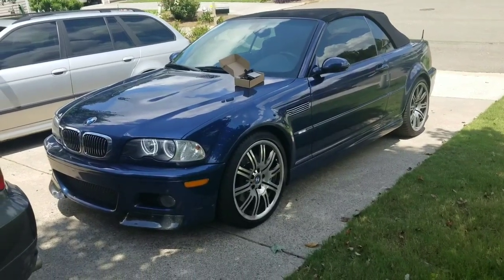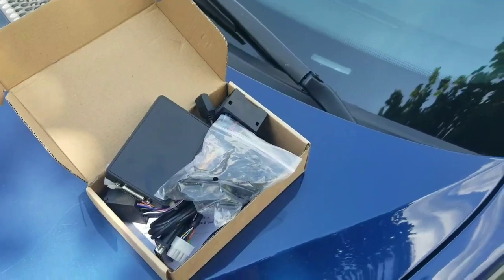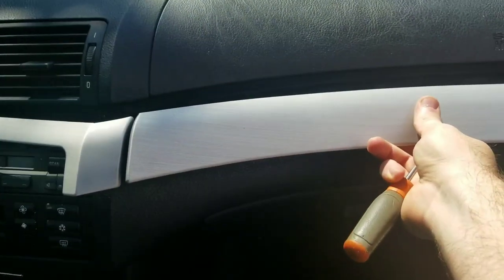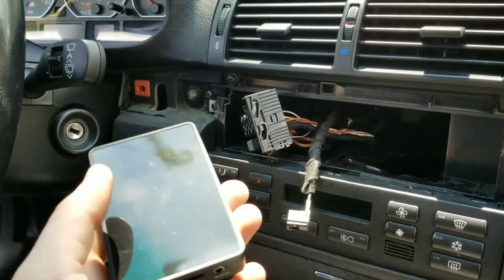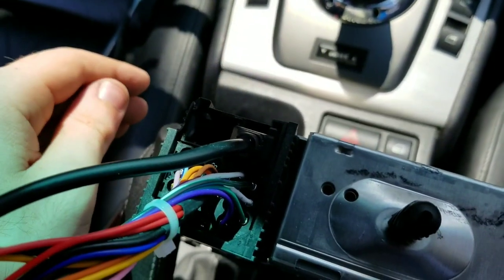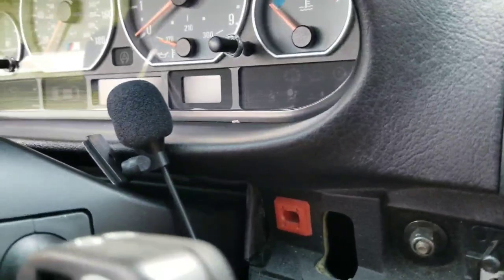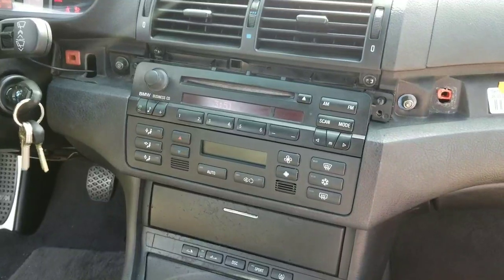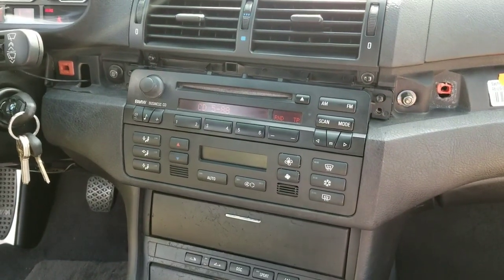Installing Bluetooth on E46 M3 Business CD // Streams music and makes phone calls // Only $50!!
In this video, I show how to install a bluetooth module on my E46 M3. It helps retain the OEM look and works great!